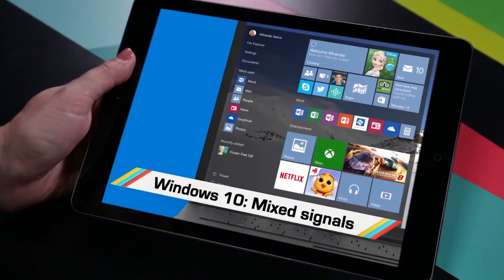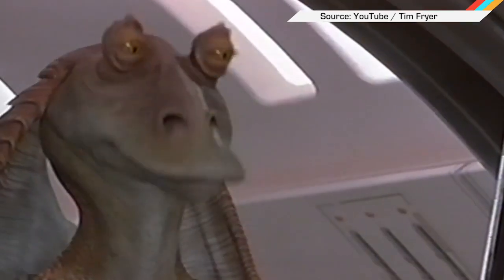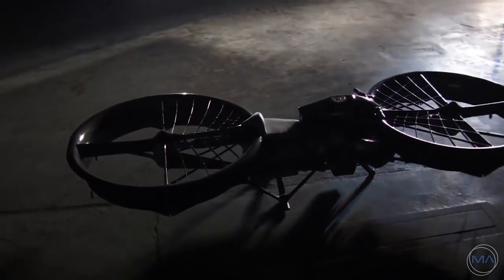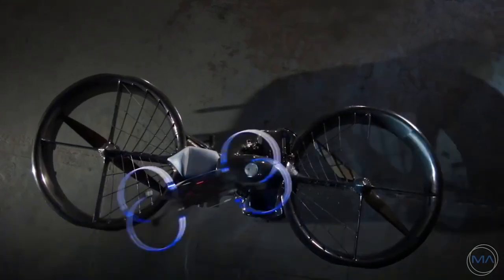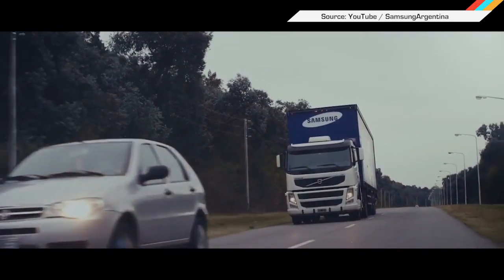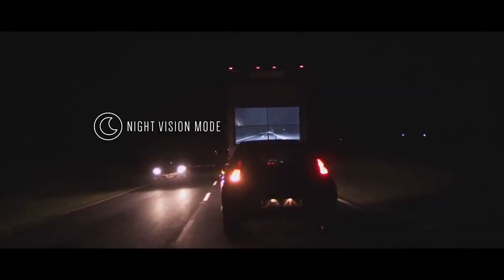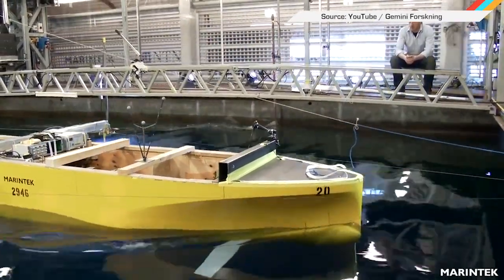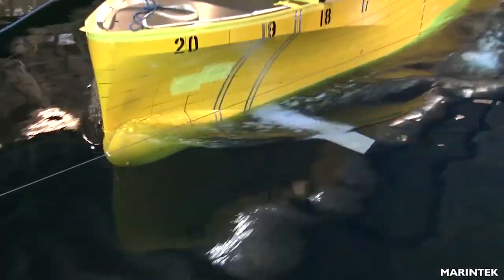ICYMI: A See-Through Big Rig, Legit Hoverbikes and More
Since 2004, we've covered cutting edge devices and the technology that powers them. As we enter our second decade, we're looking beyond the gadgets themselves to explore how they impact our lives. Engadget is the definitive guide to this connected life.